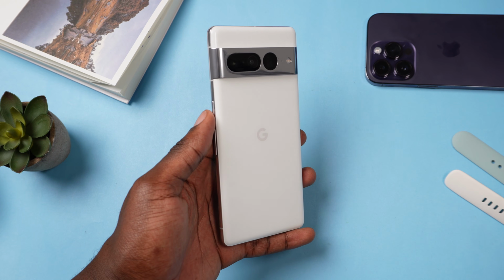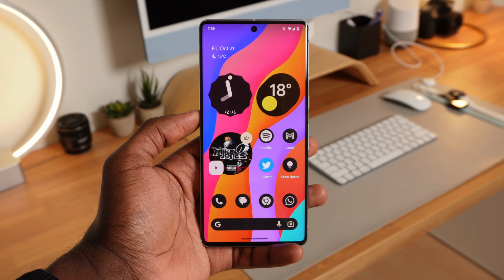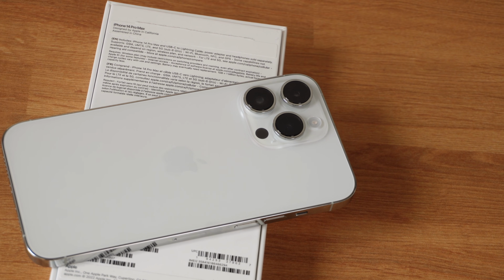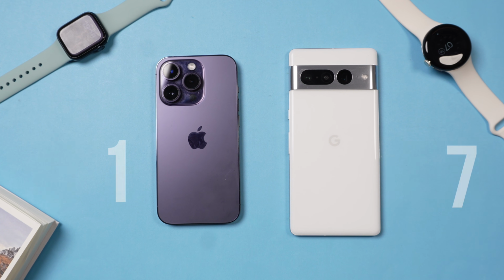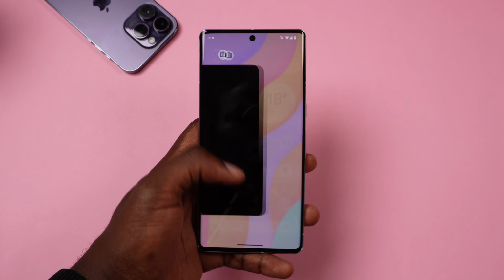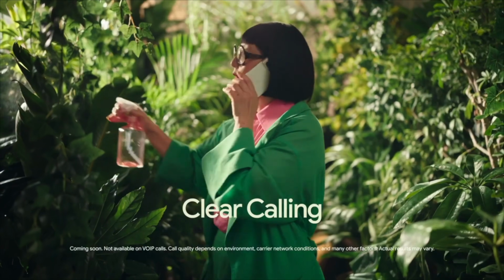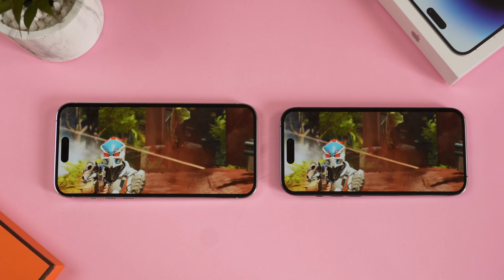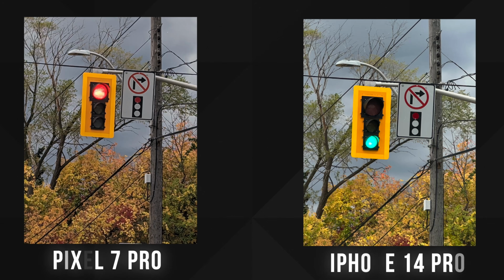NO WAY!😱 Pixel 7 Pro Vs iPhone 14 Pro - 1 Week Later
iPhone 14 Pro Vs Pixel 7 Pro 1 Week Later - What Happened Apple!?

The ultimate comparison between two juggernauts. The Pixel 7 Pro and the iPhone 14 Pro are the finest phones you can get right now. But, which one is for you? The $899 Pixel 7 Pro or the $999 iPhone 14 Pro?

Canon 80D
Godox SL150WII
Rode VideoMicro
IVISII G2 Pocket
Canon 50mm Lens F1.8
Canon 10-18mm F4.5-5.6
Canon EF 24mm f/2.8 IS USM Wide Angle Lens